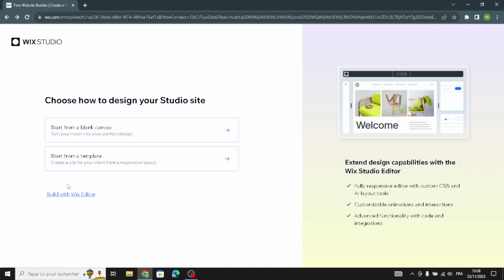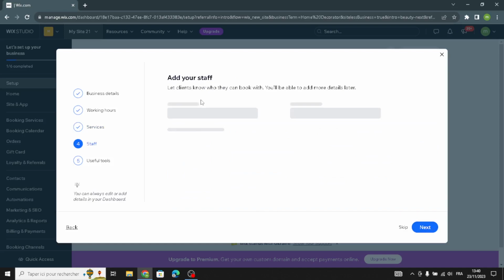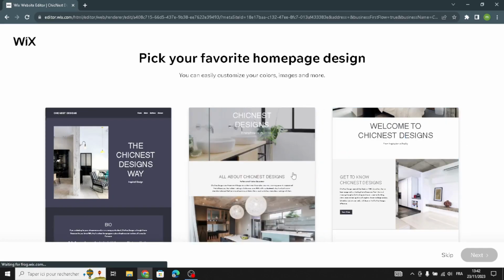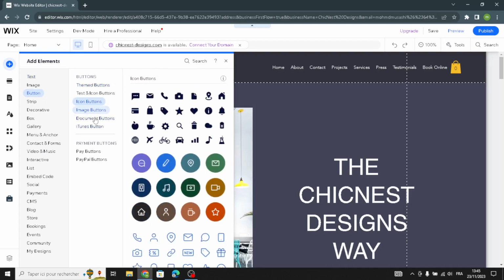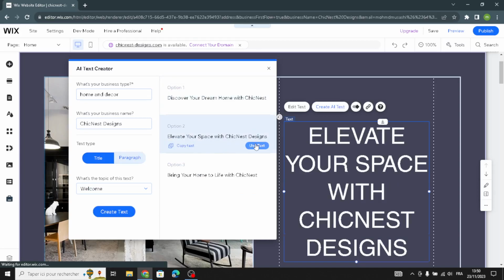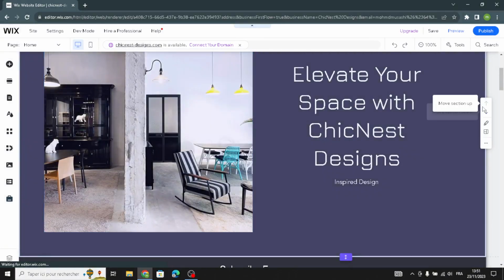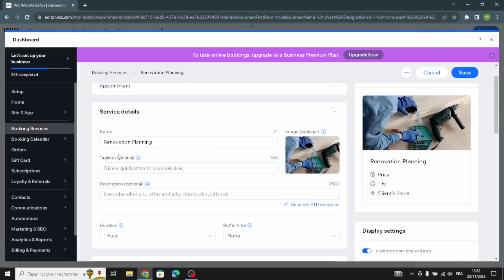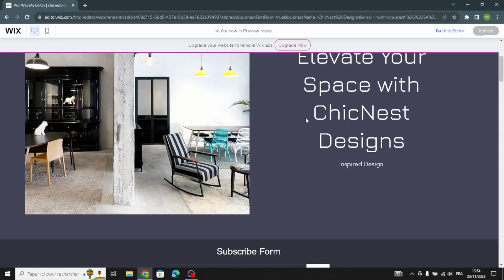How to Create a Professional Home and Decor Ecommerce Website on Wix 2024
in this video we discuss :

Embark on a comprehensive journey with this step-by-step guide to establish an elegant Home and Decor Ecommerce Website using Wix. Discover essential methods and strategic steps required to curate an engaging online store. From initial setup and template selection to effectively showcasing home decor items, integrating secure payment gateways, and optimizing user experience, this tutorial provides a detailed roadmap. Learn to skillfully leverage Wix's features, enabling you to design a functional and visually appealing website tailored specifically for the home and decor market. Whether you're new to e-commerce or seeking to enhance an existing platform, this guide equips you with invaluable insights and tools to succeed in the competitive world of home and decor commerce.